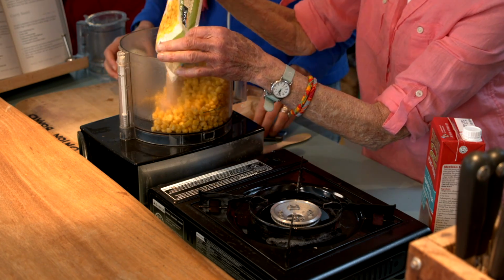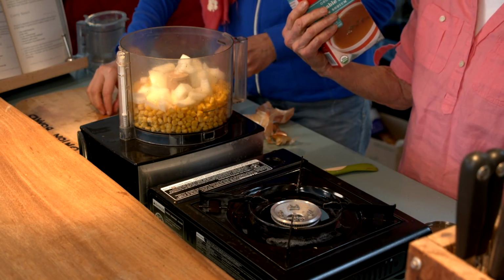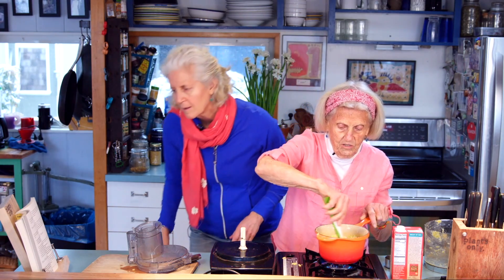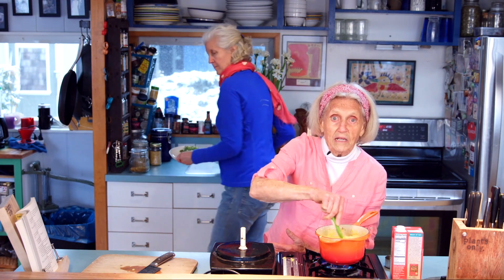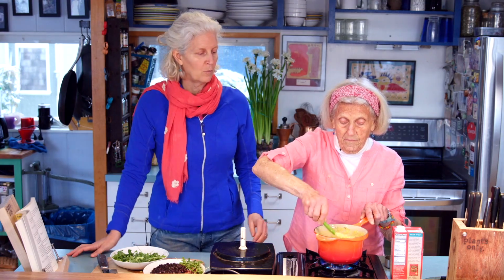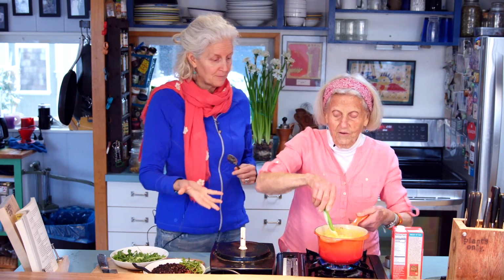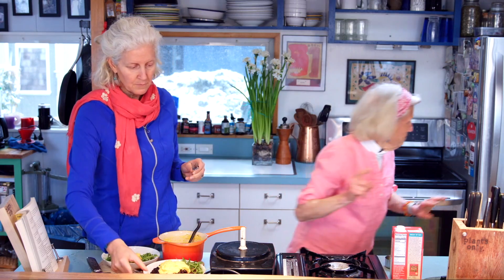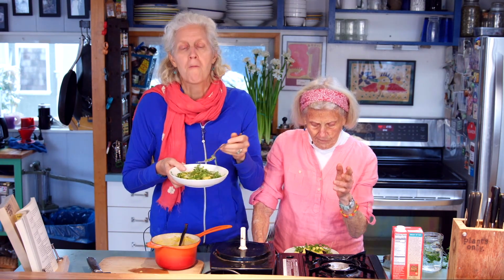Sweet Corn Sauce